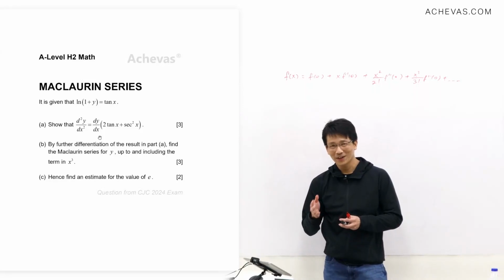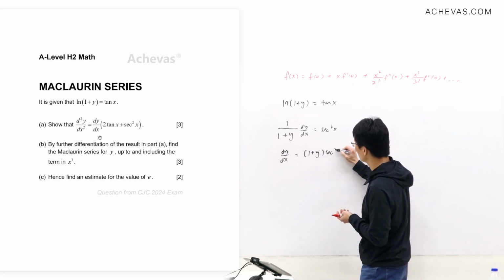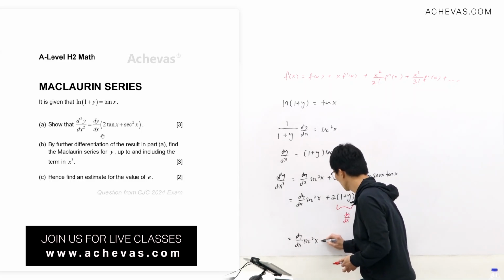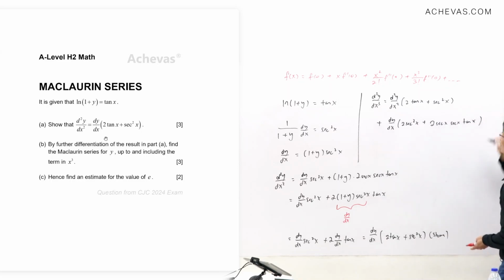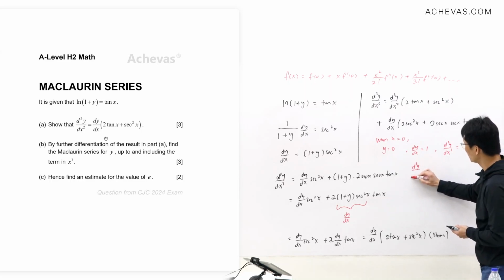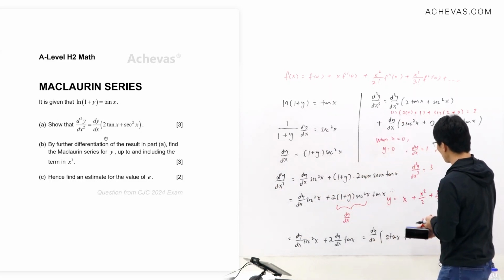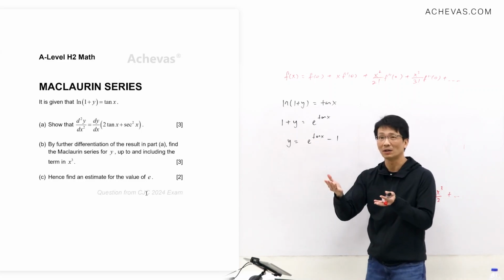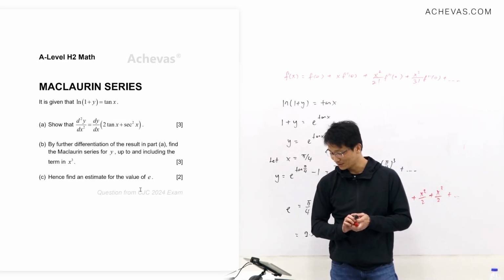The Maclaurin's Series | Singapore A-Level/Junior College (JC) H2 Math Tuition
💡 ABOUT ACHEVAS

🏫 Question from Catholic Junior College (CJC) 2024 Exam Paper

POPULAR Bookstores

0:00 Part (a)
3:23 Part (b)